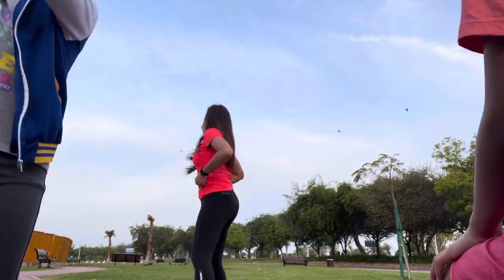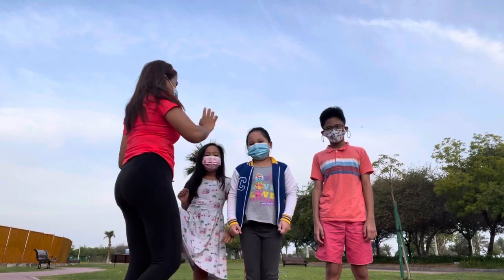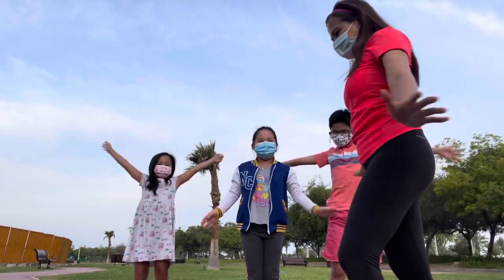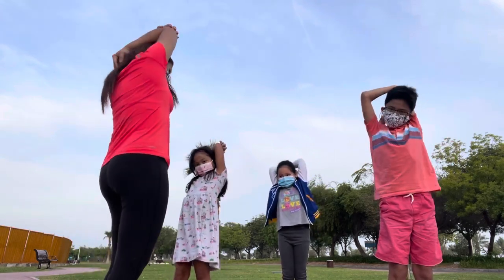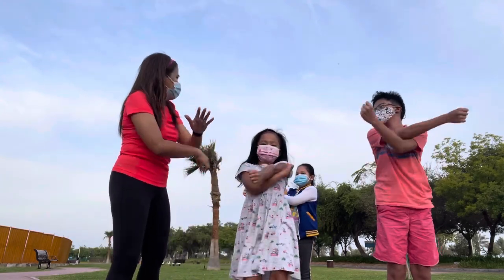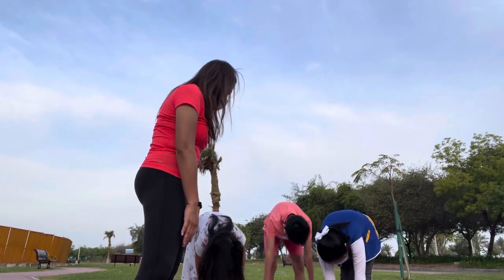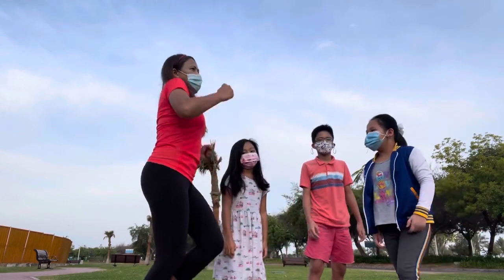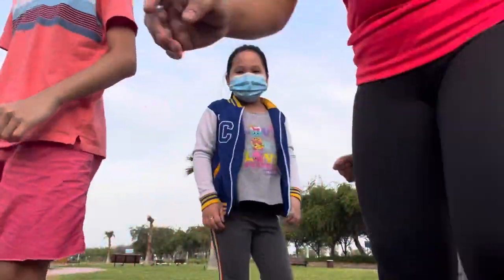Stretching at Lake Park with 3 Kiddos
7 May 2021 at Lake Park in Corniche
First time for these kids to meet up before 6:00 am to exercise, play and breakfast.